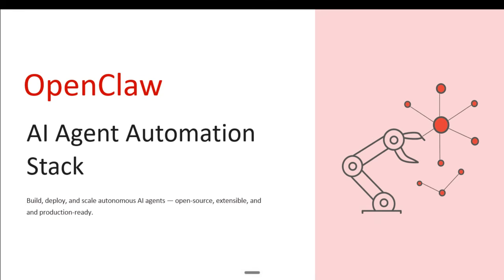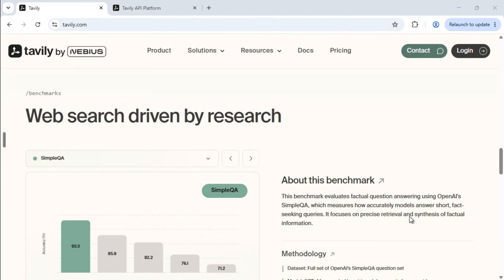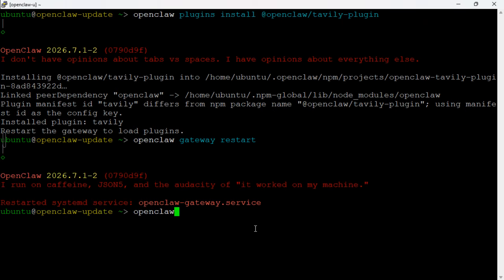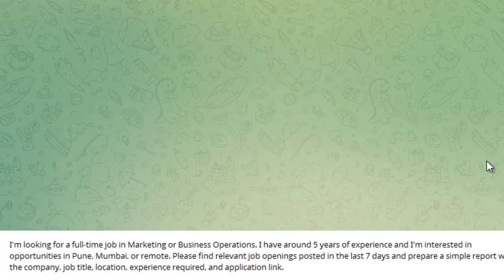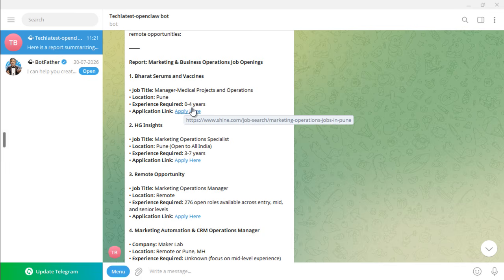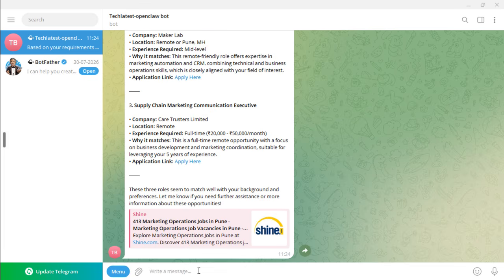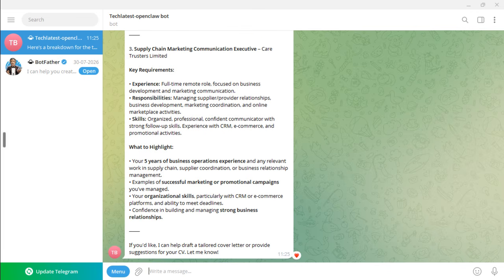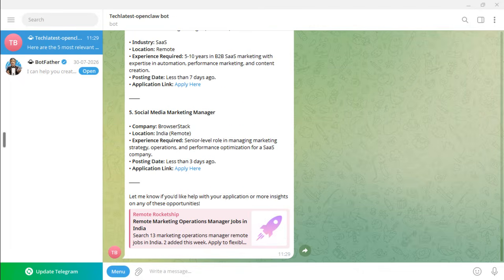06-Automate Your Job Search with OpenClaw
Finding the right job can mean searching multiple job websites, repeating the same searches, tracking opportunities, and managing application links. With OpenClaw, you can automate this process by letting AI agents search the web for suitable job opportunities, organize the results, and provide direct application links.

OpenClaw can also connect AI agents to the web to automate marketing operations, create focused business workspaces, monitor multiple online platforms, and save reports for future reference.

Turn repetitive online tasks into organized, AI-powered workflows and let your agents do the searching, monitoring, and reporting for you.